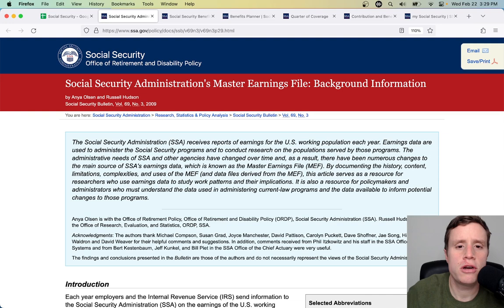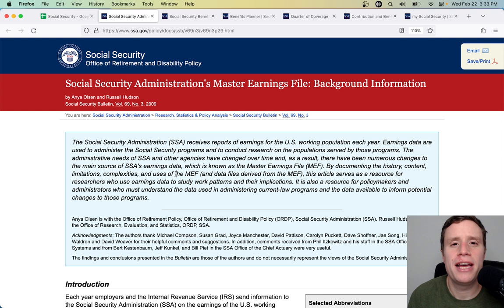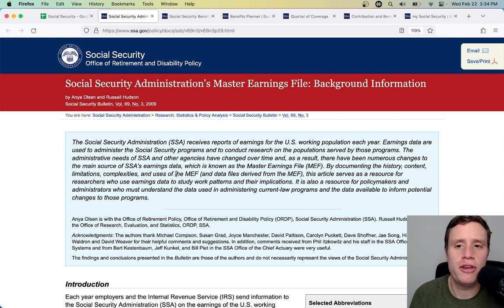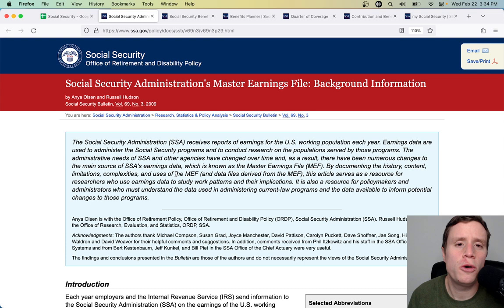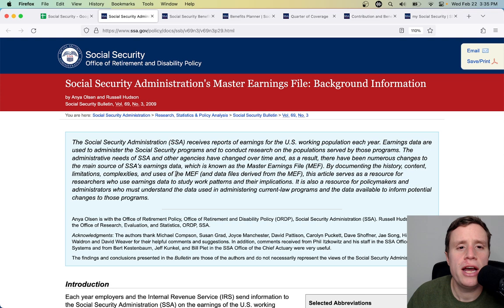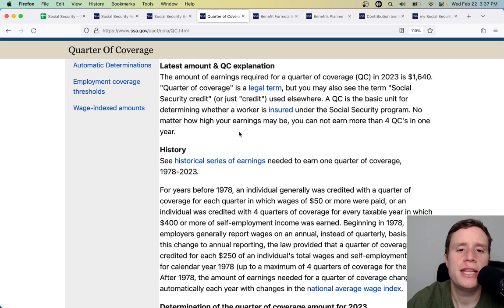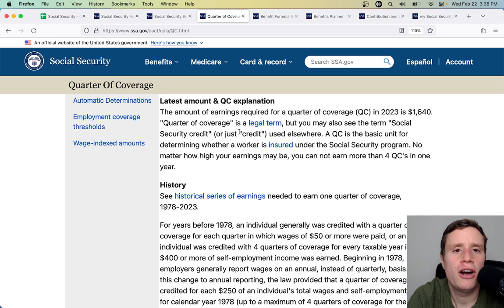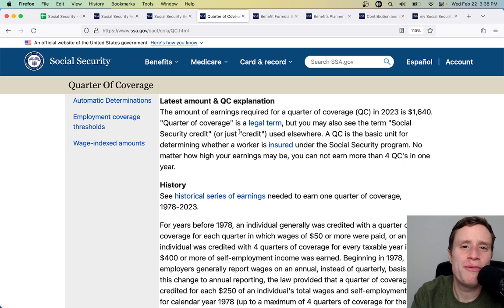Social Security Benefits Are Not Based On What You Paid In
Many people think that how much you receive from Social Security is based on how much you contributed in tax to the program over your life. This is not true. Social Security is an earnings-related program and how much you contributed into the program is never factored into your benefit eligibility. Social Security is not a personal account that you accumulate over your lifetime. It's an intergenerational transfer program that moves money from the currently-working to the currently-retired.